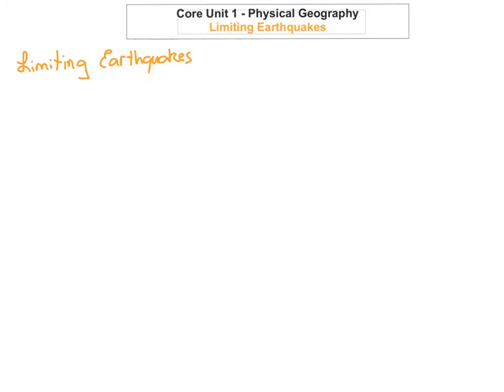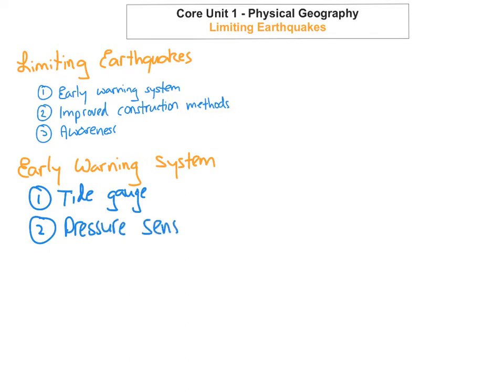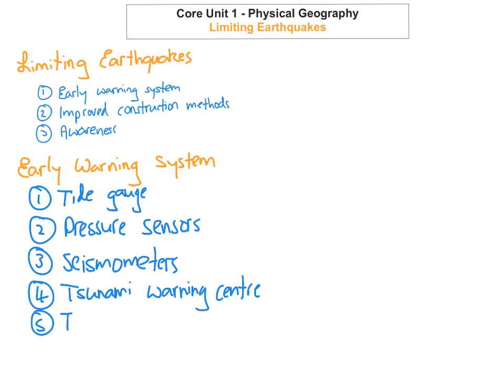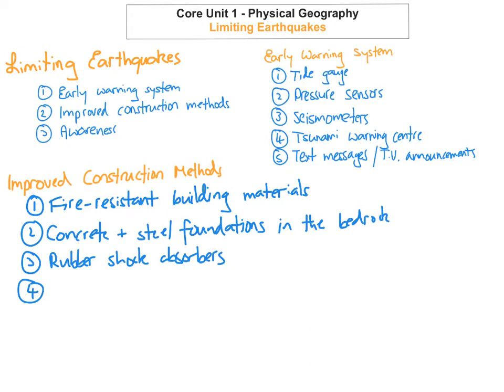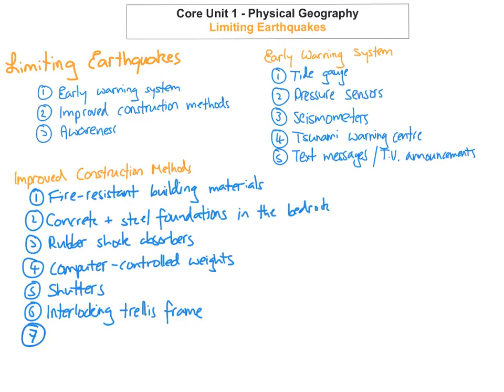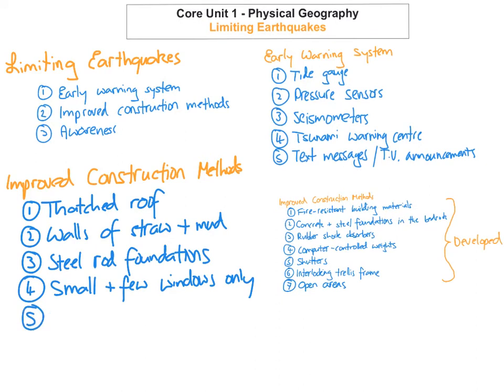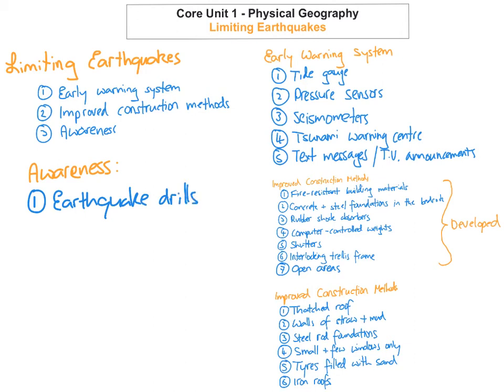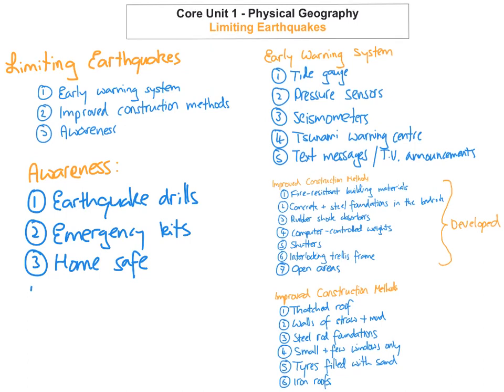Core Unit 1 - Physical Geography - Limiting Earthquakes